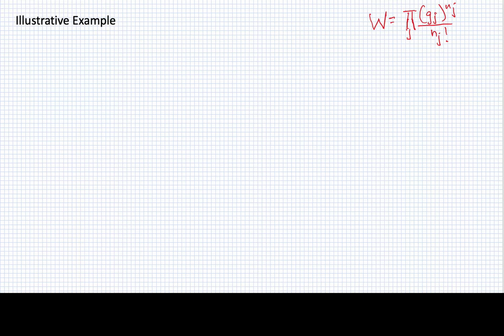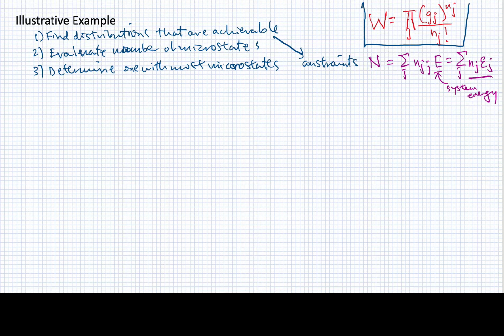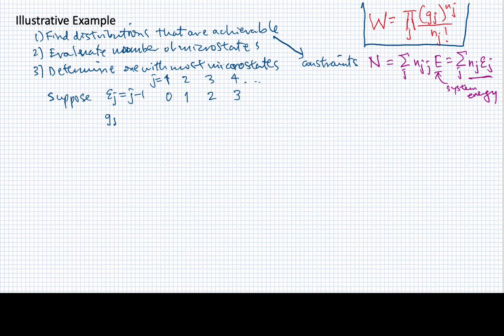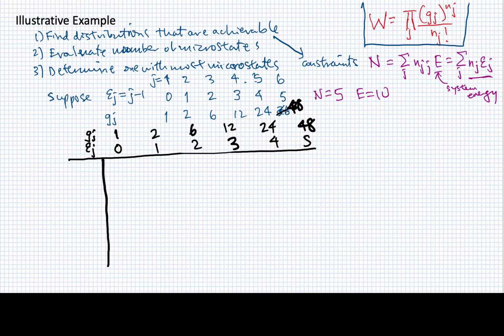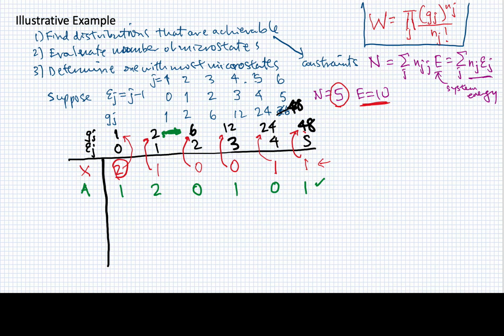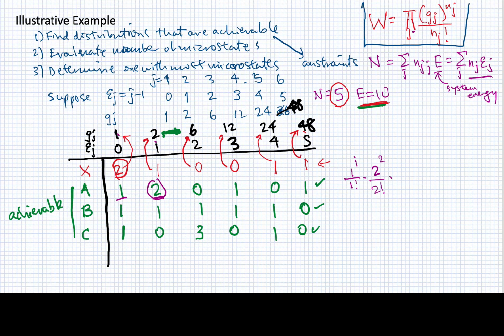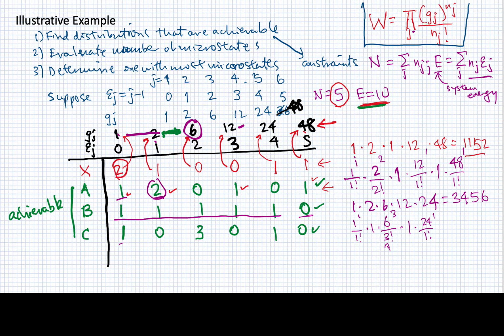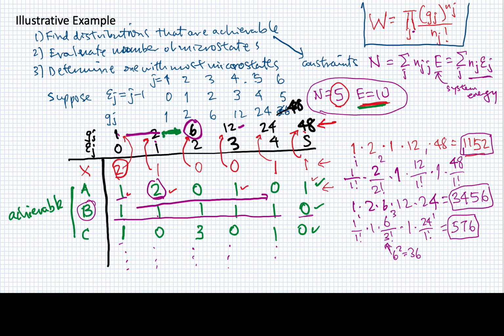Lesson 2B Illustrative Example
An example of how one can analyze a simple distribution for its microstates is worked, with a detailed explanation.